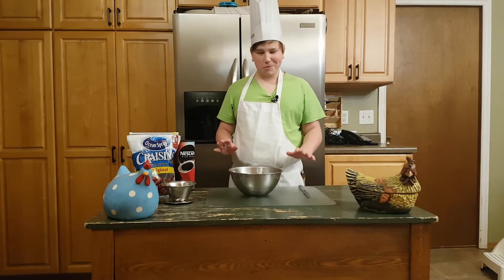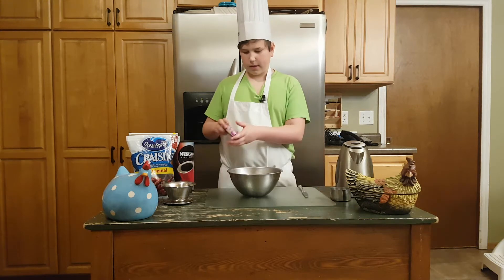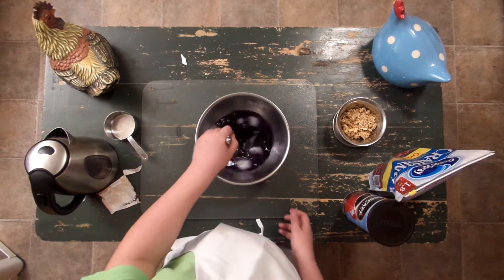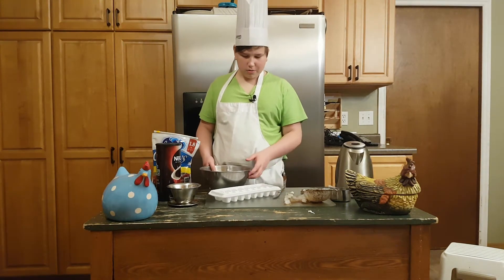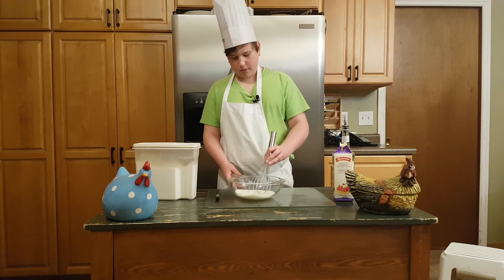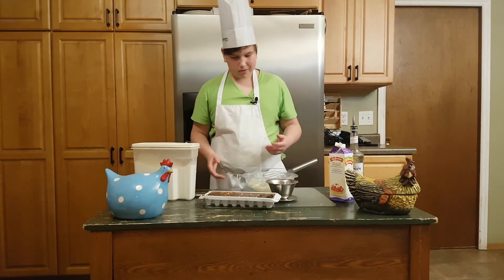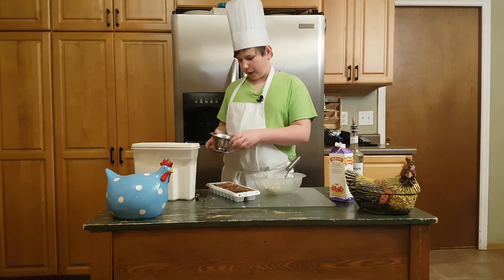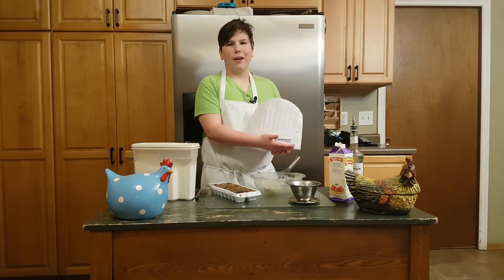Breakfast Jello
Have you ever thought you could have jello for breakfast, you will find out in this video!